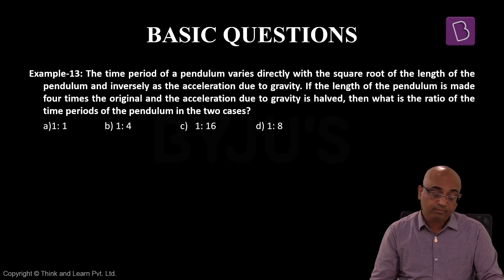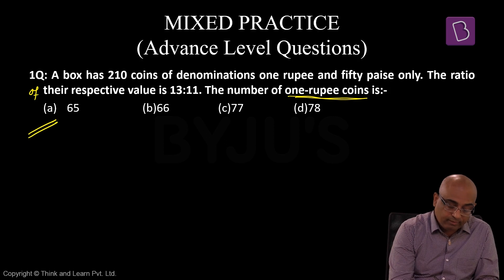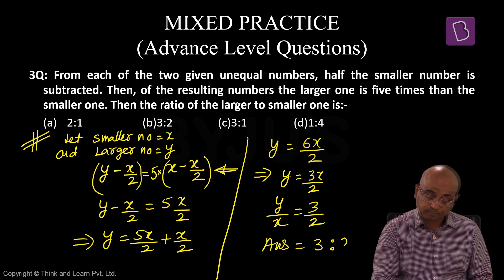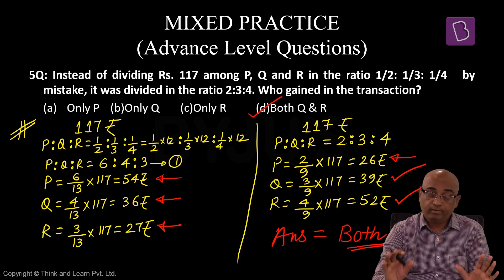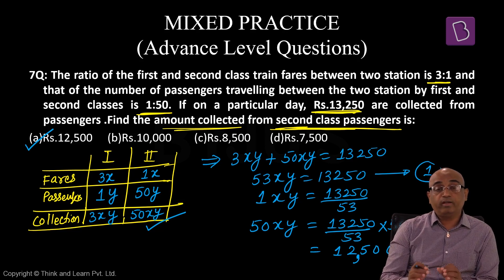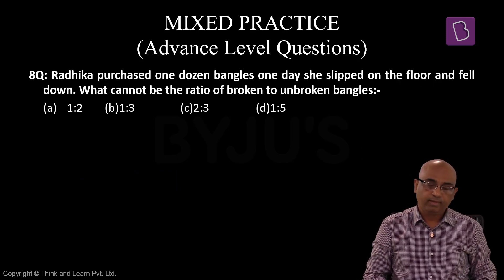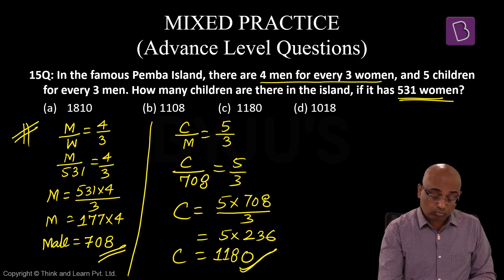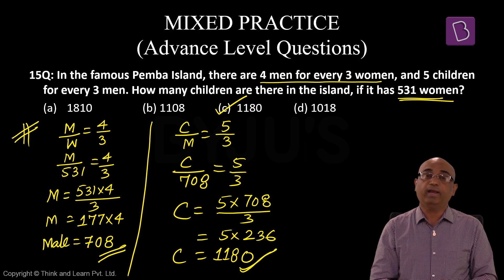Ratio and Proportion - Part 2 | Government Exams | SSC CGL | IBPS | RRB | SBI | Other Banking Exams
BYJU's Govt. Exams Prep is your one-stop destination for conceptual clarity and understanding of a spectrum of topics- including Logical Reasoning & Data Interpretation, English Comprehension, Banking Trivia, Quantitative Aptitude, Current Affairs and much more!

In this lesson, you will be learning about Ratio & Proportion and their tricks to score more.
Quantitative Aptitude is an important part of all government exams. Quantitative aptitude is an inseparable and an integral part of aptitude exams in India. One can test their own number handling techniques and problems solving skills by solving these questions.

Now prepare smart and crack a plethora of competitive exams such as SSC, SBI, NABARD, IBPS and many others, only with BYJUs.